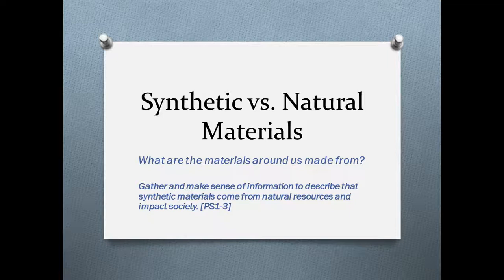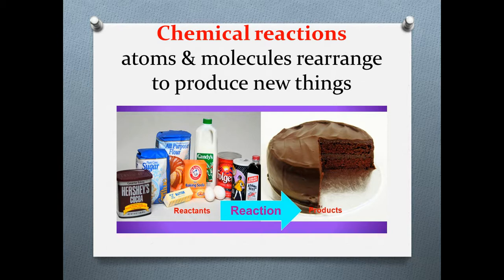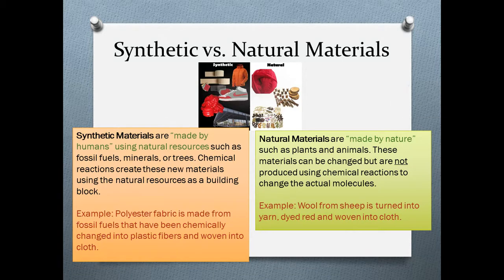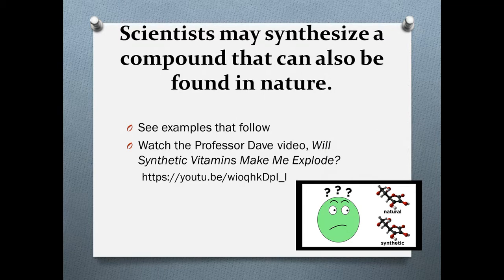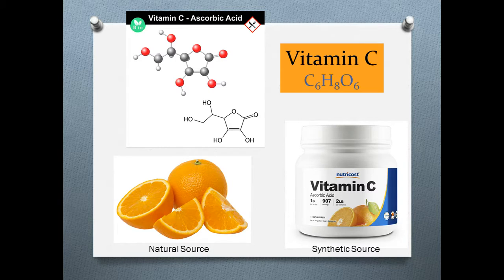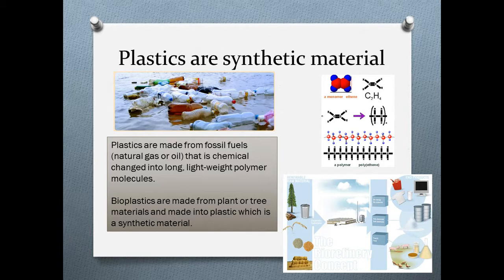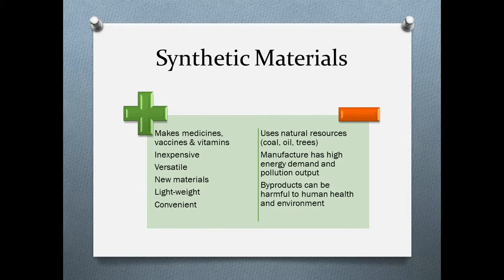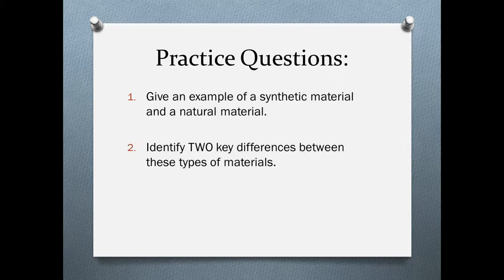NOTES: Synthetic & Natural Materials (explained by Mrs. E)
What are the materials around us made of? Synthetic & Natural Materials explained by Mrs.E